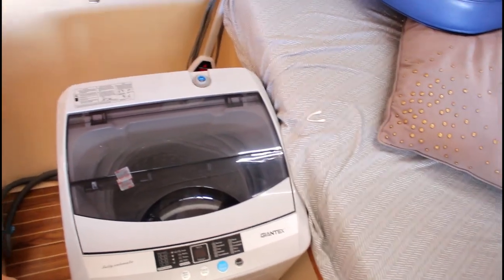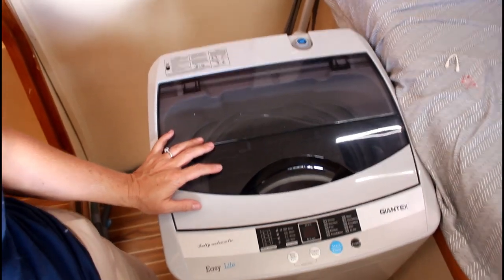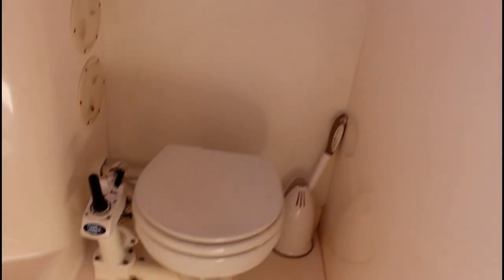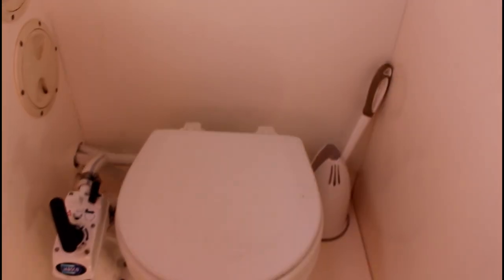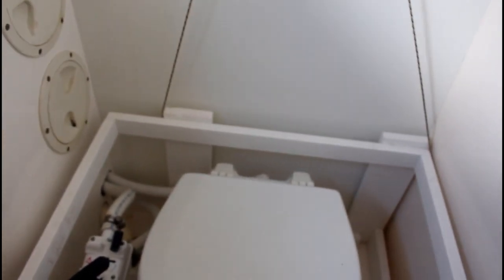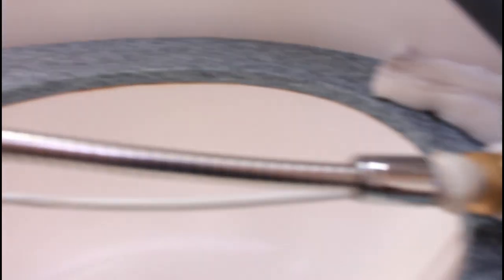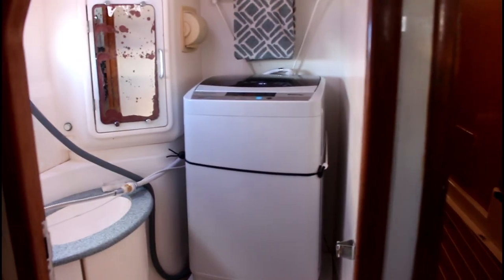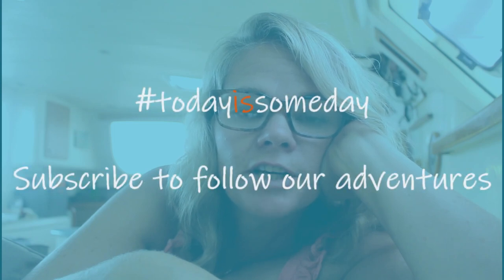Ep7 Installing a washing machine on the boat - Sailing Someday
In this episode, we install a washing machine on the boat.  We build a framework, install it and begin using it. We chose the Giantex washing machine as it was available via Amazon and it fit our size / space requirements.  It doesn't dry, but it washes, spins, soaks and then we hang up the laundry outside on the life lines to dry it.

We have been using it now for a few months and have found it to be fairly water intensive.  I estimate that it uses about 10 gallons of water per load.  So I started using sea water for washing and then fresh for the rinse.  Power wise it isn't too bad though.  I think we will eventually explore a combo washer dryer unit in the hopes that it will use less water.